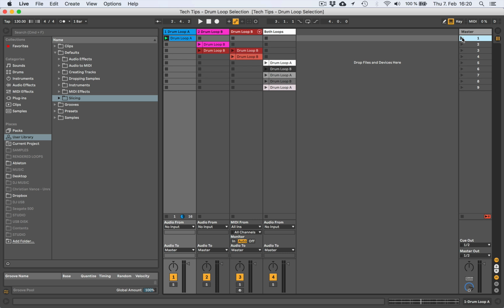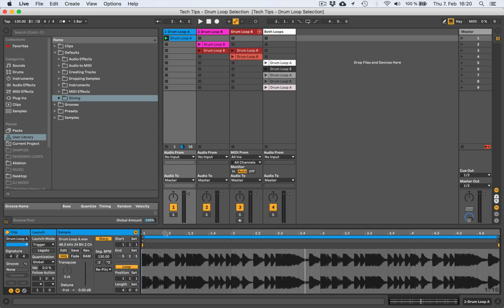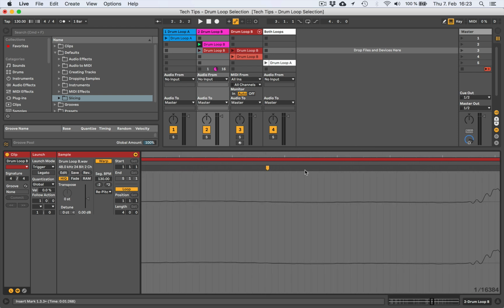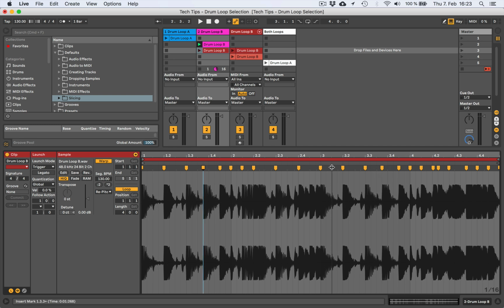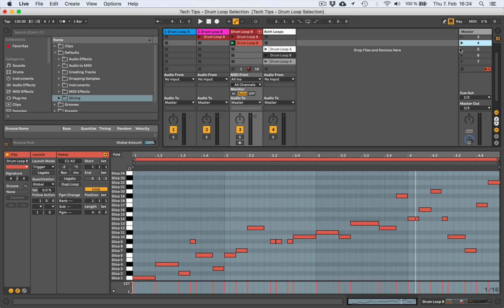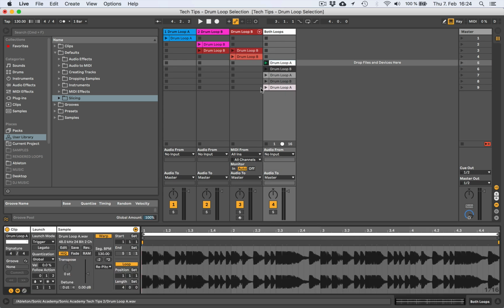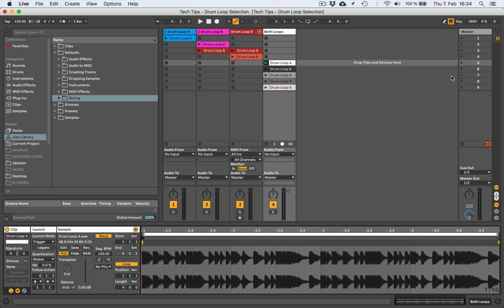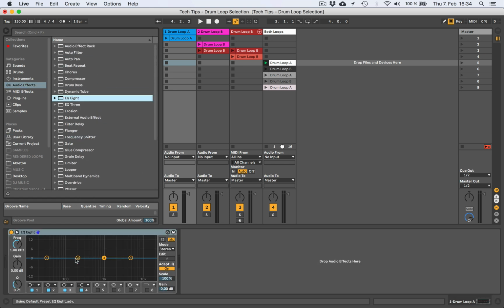Tech Tips Volume 42 with Christian Vance - Selecting That Drum Sample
Welcome to Tech Tips Volume 42 where we welcome back Berlin based Techno and Ableton guru Christian Vance for 10 more awesome tips, tricks and techniques.

This time he's focussing on slicing and chopping drum loop samples using different methods in Ableton to create your own unique beats. From selecting the right sample to using the tools available at your fingertips, these 10 tips will inspire you to make your own personal loops to use in your projects.

We also check out how you can save on CPU, re-use old stems and edit previous tracks to take your own creations in a new direction.

Christian's ever popular courses are about breaking away from the norm and making the DAW do the hard work while you focus on having fun!

Accessible to beginners and seasoned producers alike, these 10 tips are not to be missed!